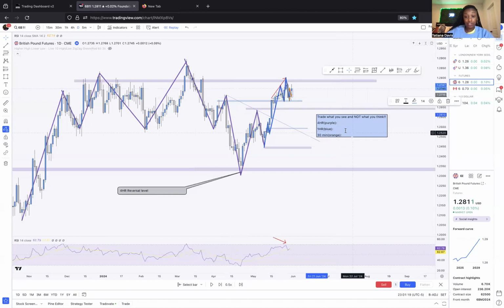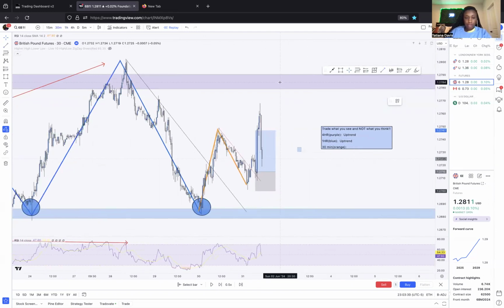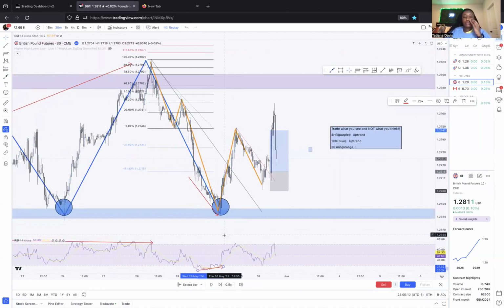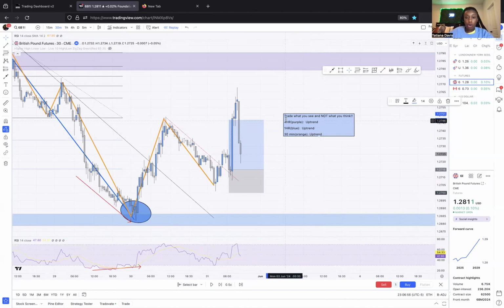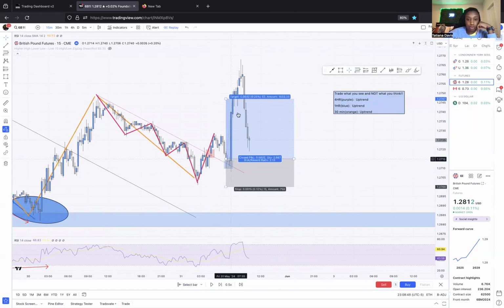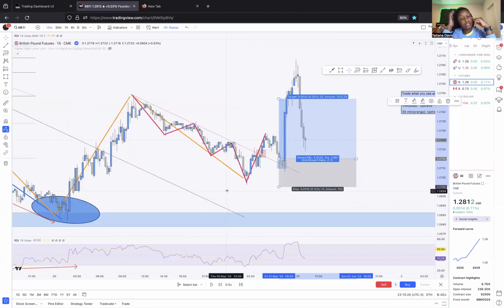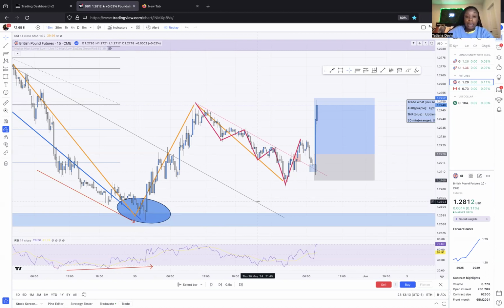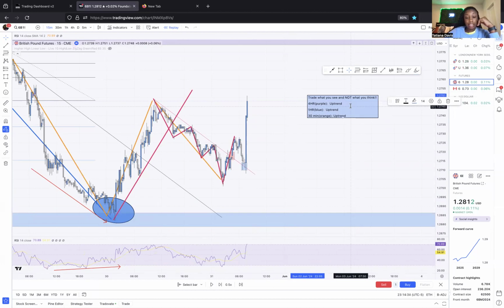Weekly Trading Recap: Futures propfirm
Here I will be sharing every loss, every win, and every emotion felt on my personal trading journey. I hope to help, inspire, and encourage others on their own trading journey!!